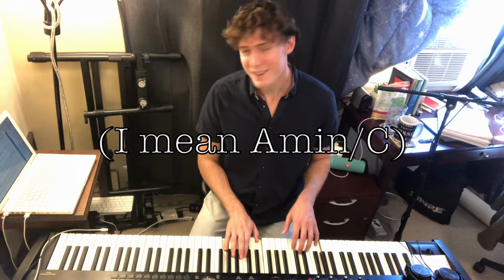DREAM COMPOSING: My process for writing music from a dream!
The other night, I woke up with a melody playing strongly in my head. I got out of bed and this is what I came up with!

scroll down and click the button that says "BECOME A CONSCIOUS ARTIST". You'll get instant access to my videos and music!